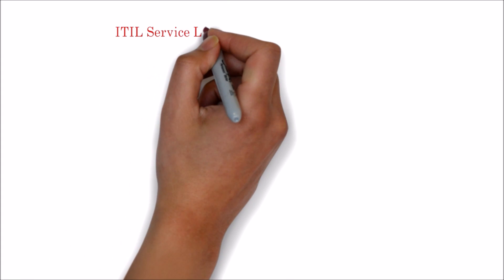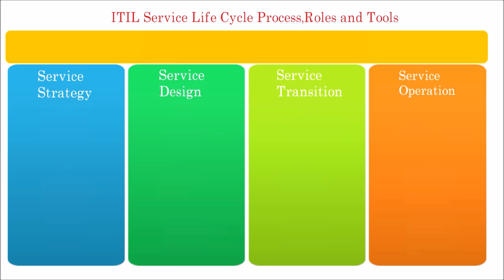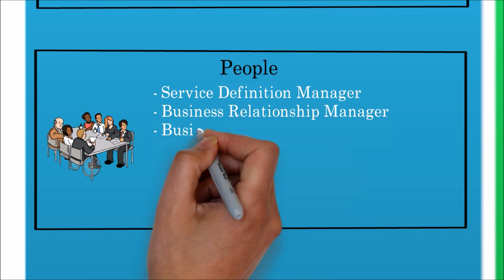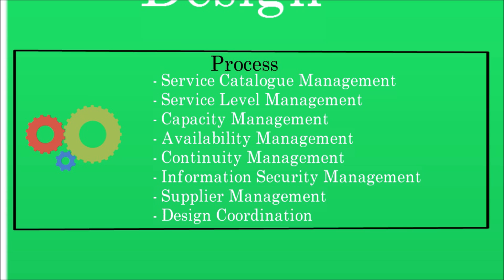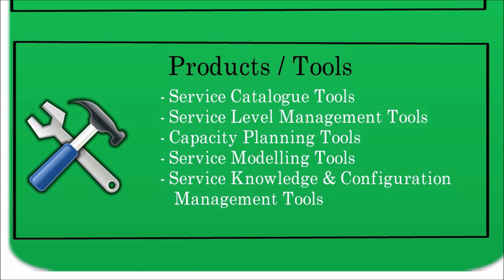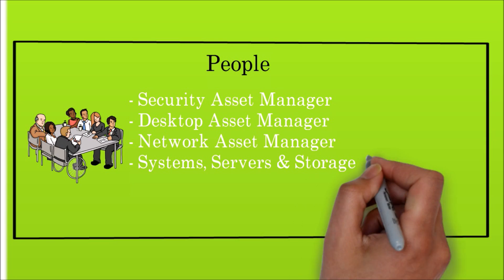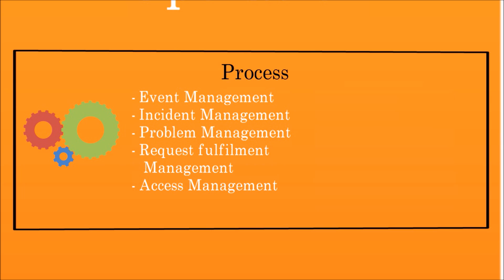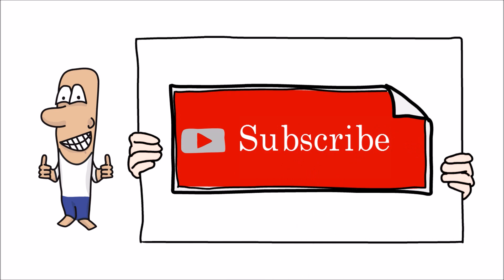2. Complete ITIL service life cycle stages| Process roles tools | ITIL overview in 10 min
This video explains about the ITIL complete service life cycle stages or core publications along with the process, roles and tools used in each stage of the life cycle in this video which helps to align IT with business.
As per ITIL v3 there are 5 stages or core publications in I T service life cycle.
First stage of ITIL is, Service Strategy which deals with the strategic analysis, planning, positioning, and implementation relating to IT service models, strategies, and objectives.
It provides guidance on leveraging IT service management capabilities to effectively deliver value to customers and illustrate value for service providers.
Second stage of ITIL is, Service Design
Service Design translates strategic plans and objectives and creates the designs and specifications for execution through service transition and operations.
Third stage of ITIL is, Service Transition
It provides guidance on the service design and implementation, ensuring that the service delivers the intended strategy and can be operated and maintained effectively.
Fourth stage of ITIL is, Service Operation
which provides guidance on managing a service through its day to day production life.
It also provides guidance on supporting operations by means of new models and architectures such as shared services, utility computing, web services, and mobile commerce.
Fifth stage of ITIL is, Continual Service Improvement
It provides guidance on measuring service performance through the service life cycle, suggesting improvements in service quality, operational efficiency and business continuity.
Now we will see the processes, people and the tools in each of the ITIL service life cycle core publications in detail.
Four processes in service strategy.
First one is Service Catalog Management, which ensures that a Service Catalogue is produced and maintained, containing accurate information on all operational services and those being prepared to be run operationally.
second process is Service Level Management, which helps to To negotiate Service Level Agreements with the customers and to design services in accordance with the agreed service level targets. Service Level Management is also responsible for ensuring that all Operational Level Agreements and Underpinning Contracts are appropriate, and to monitor and report on service levels.
Capacity Management ensures that the capacity of IT services and the IT infrastructure is able to deliver the agreed service level targets in a cost effective and timely manner.
Availability Management is responsible for ensuring that all IT infrastructure, processes, tools, roles are appropriate for the agreed availability targets.
IT Service Continuity Management manages risks that could seriously impact IT services. ITSCM ensures that the IT service provider can always provide minimum agreed Service Levels, by reducing the risk from disaster events to an acceptable level and planning for the recovery of IT services.
Information Security Management ensures the confidentiality, integrity and availability of an organization's information, data and IT services.
next process is Supplier Management, which ensures that all contracts with suppliers support the needs of the business, and that all suppliers meet their contractual commitments.
The last process of service design is Design Coordination, which coordinates all service design activities, processes and resources.
process plans and coordinates the resources to deploy a major Release within the predicted cost, time and quality estimates. This can be assumed as equivalent to project management.
Change management
assists to gather, analyse, store and share knowledge and information within an organization. The primary purpose of Knowledge Management is to improve efficiency by reducing the need to rediscover knowledge.
Here the roles in service transition.
makes sure Configuration items and services are constantly monitored, and to filter and categorize Events in order to decide on appropriate actions.
Incident Management
manages the life cycle of all Incidents. The primary objective of Incident Management is to return the IT service to users as quickly as possible.
Problem Management
manages the life cycle of all Problems. The primary objectives of Problem Management are to prevent Incidents from happening, and to minimize the impact of incidents that cannot be prevented.
Request Fulfilment
fulfils the Service Requests like password reset.
Access Management
ensures to grant authorized users the right to use a service, while preventing access to unauthorized users.
Apart from these processes, service operation also has the following functions.
Continual service improvement uses methods of quality control to learn from past success and failures.